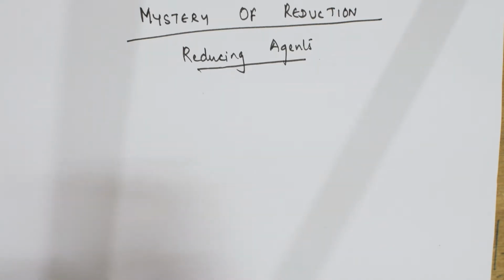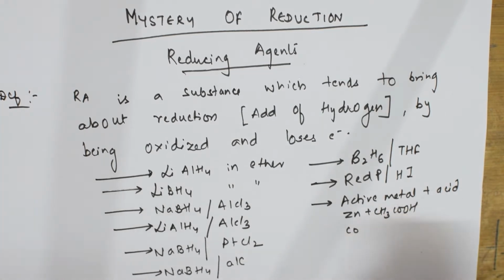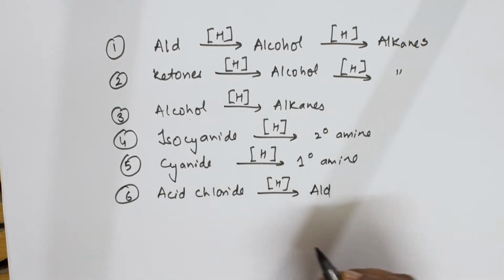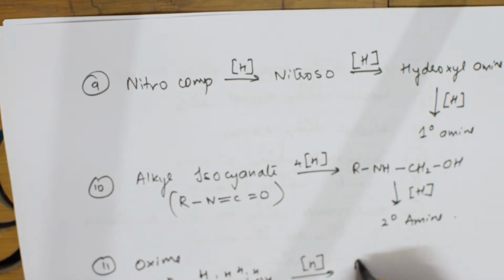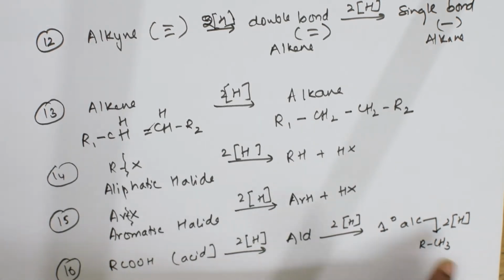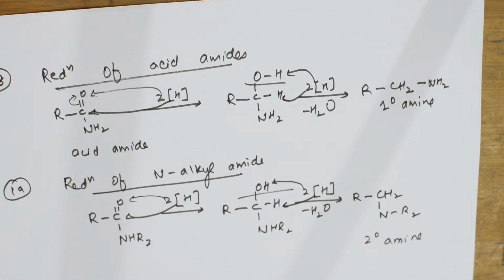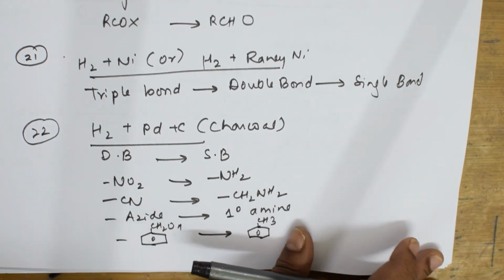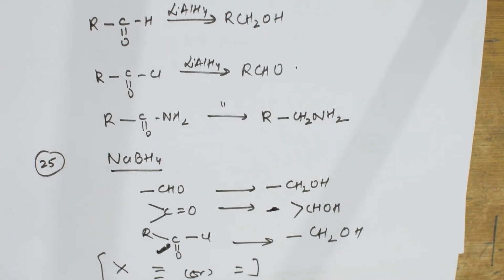🔥🔥 25 - Top Organic Reaction Reduction Mechanisms | Exam series| Chemistry Class 11, 12